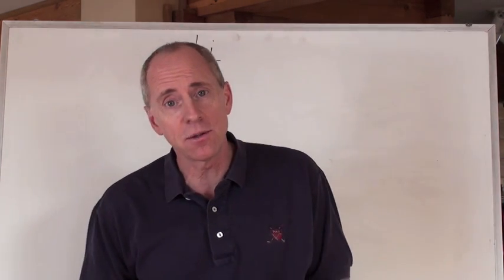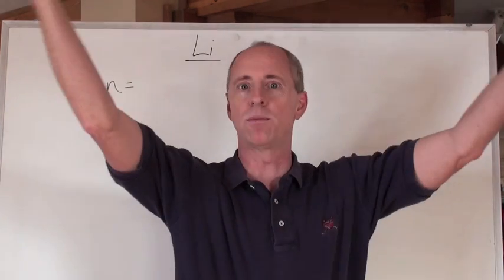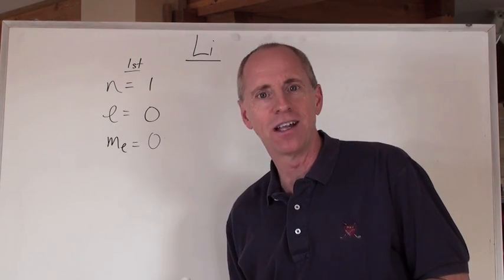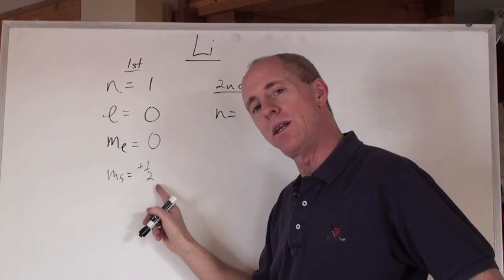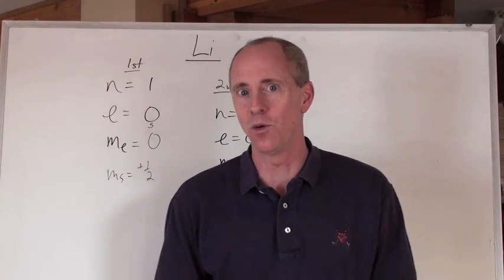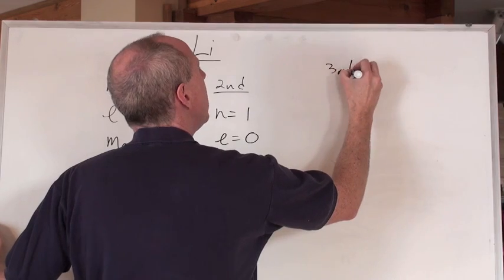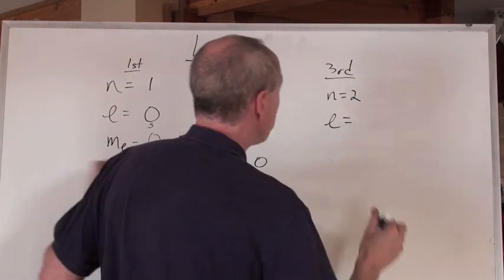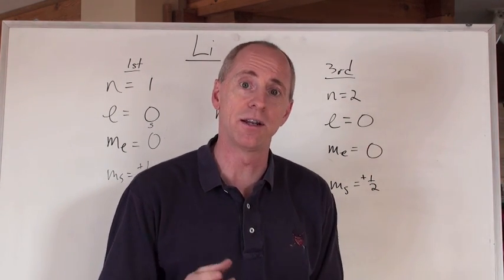Chemguy Chemistry: Atomic Theory 5: Assigning Quantum Numbers